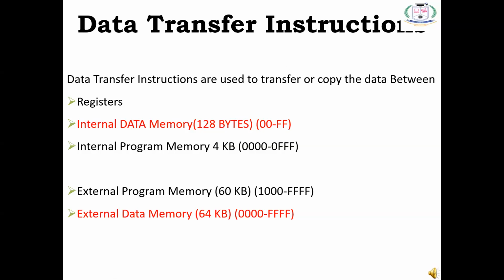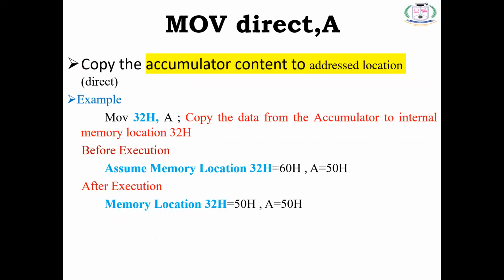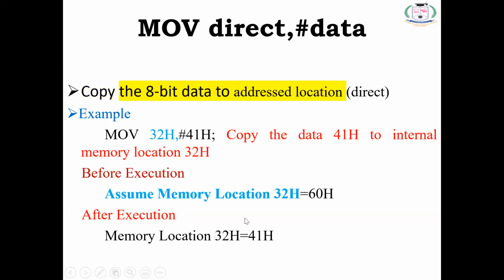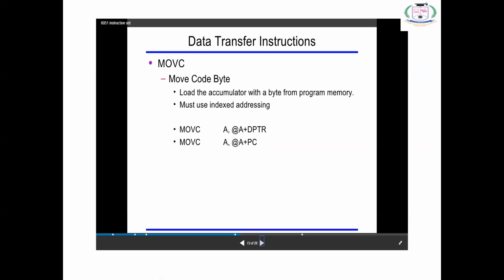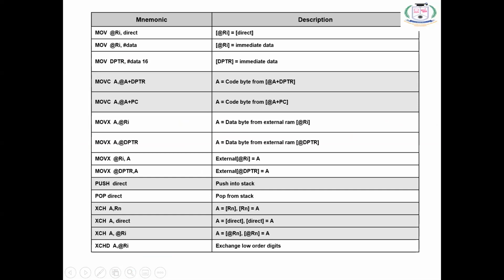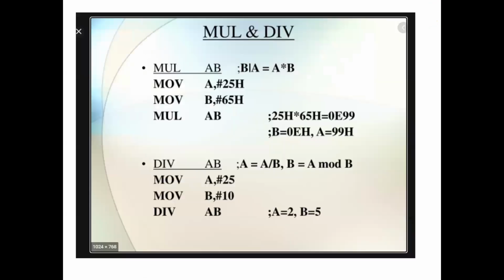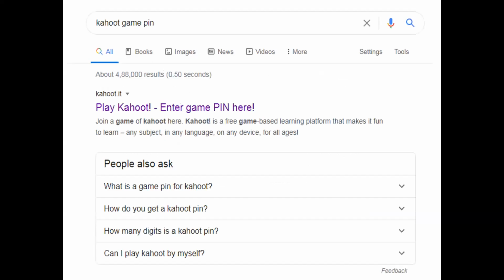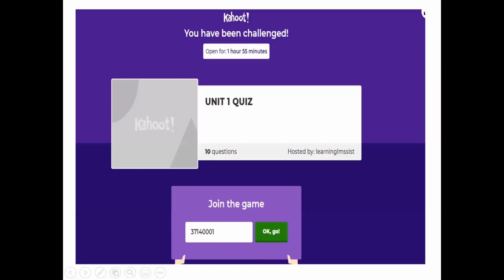8051 instruction set